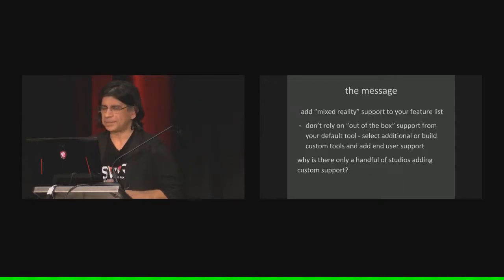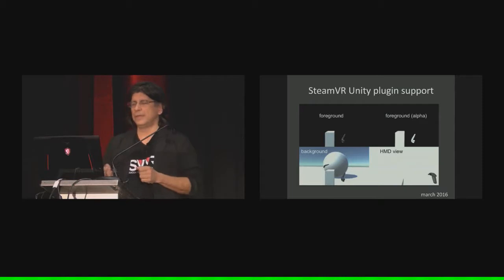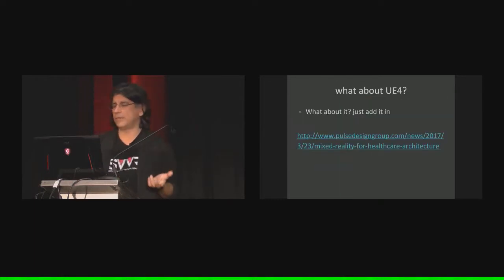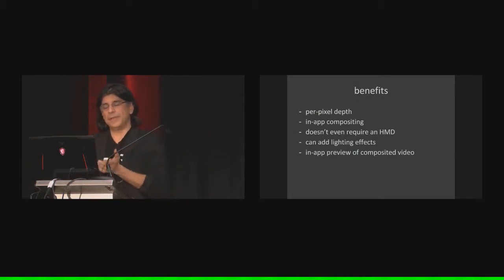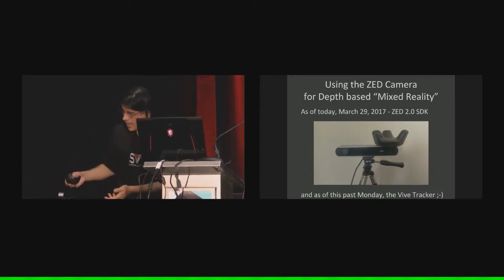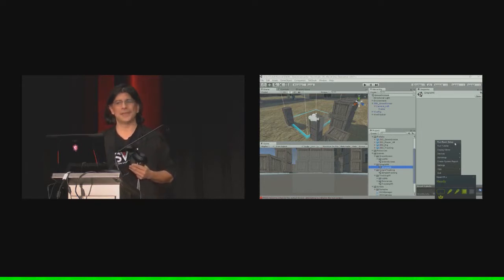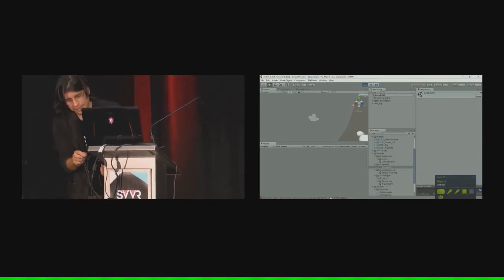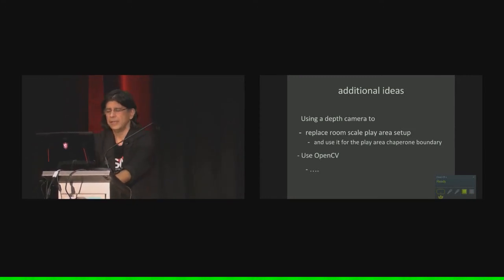Depth Cameras and Mixed Reality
Dario Laverde of HTC